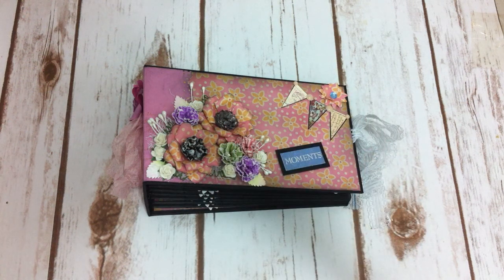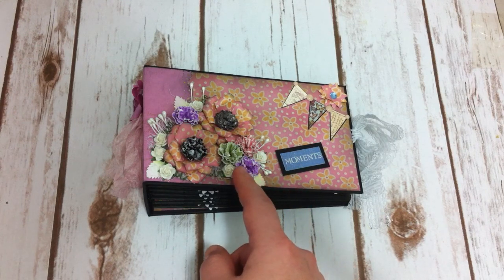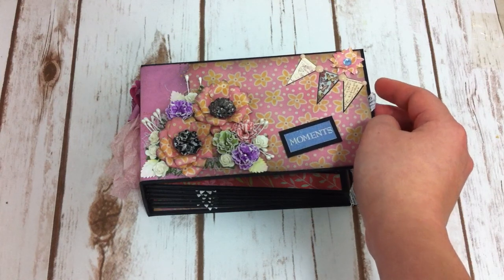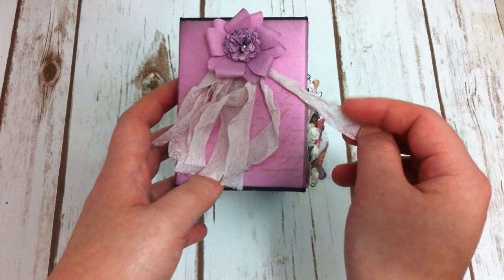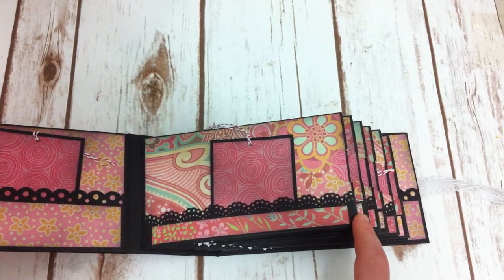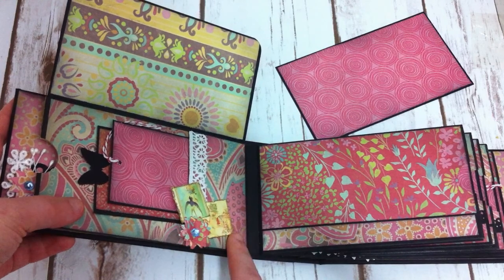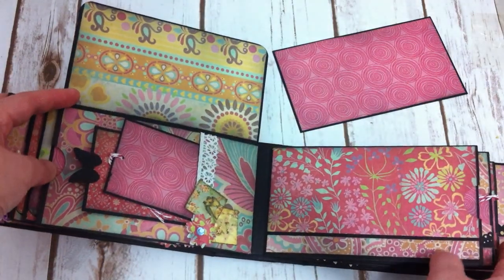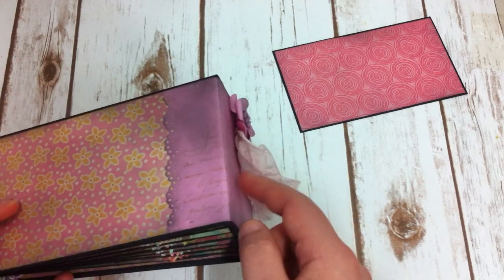Project share - new paper bag mini album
Latest project I wanna share with you guys, TFW .